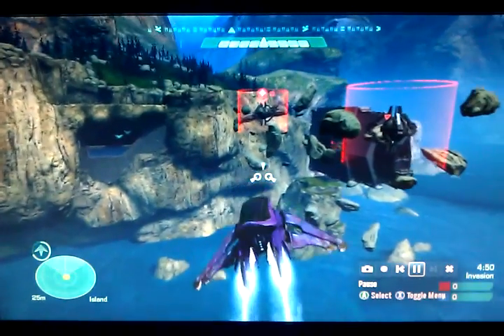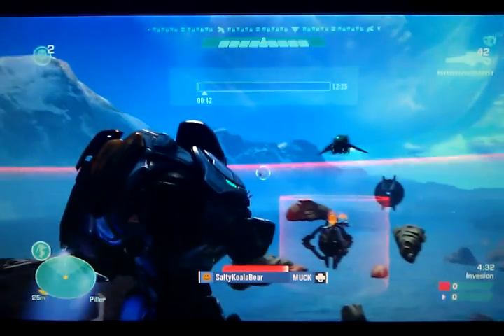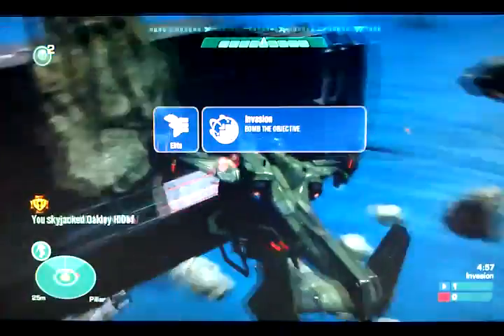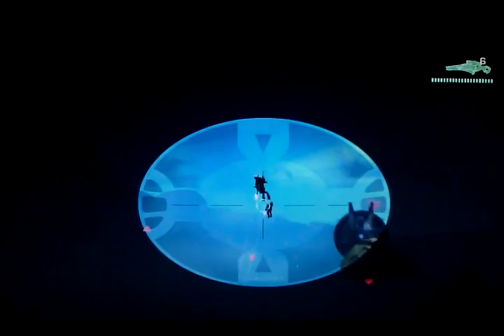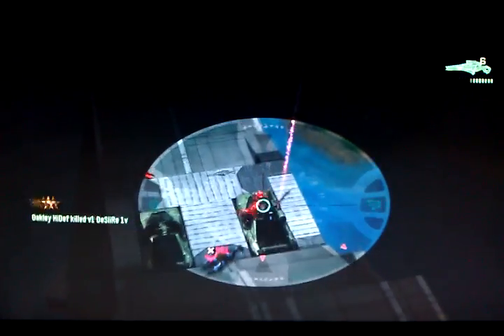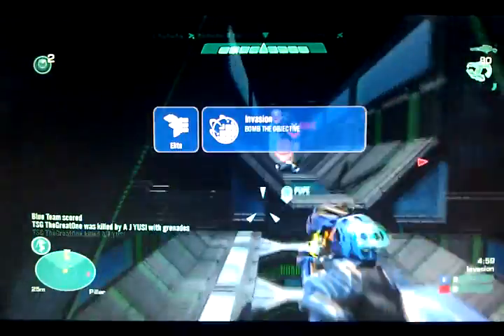Halo Reach Low Gravity Invasion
Slip-Space Anomaly on Aquila Chrysaetos

Excuse the video quality and my annoying voice/breathing im sick right now : (

What that has to do with the video quality im not sure but maybe poor does? Why dont u ask him, im sure his pockets dont ask him enough -_-

To download the map

Start a custom search in halo reach by gamertag and type in (    SaityKoalaBear     )
Yes Saity with and i and Koala with a lowercase L